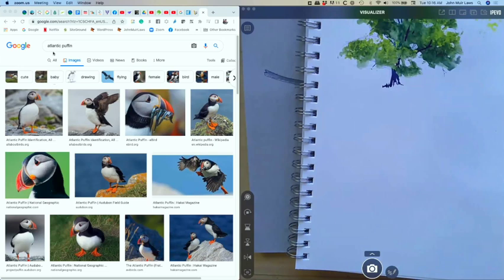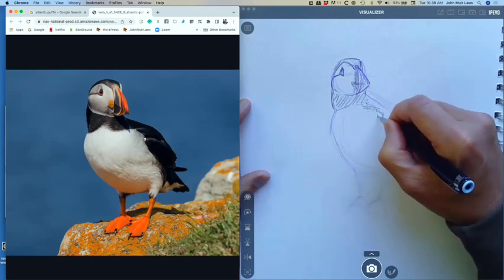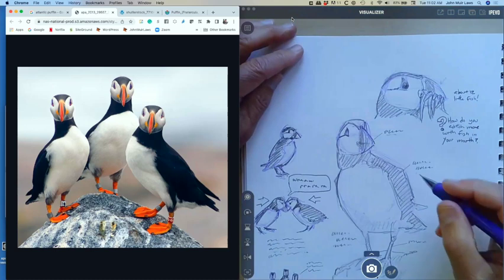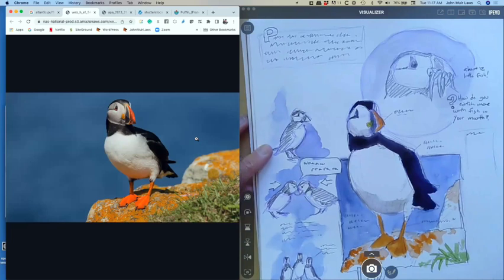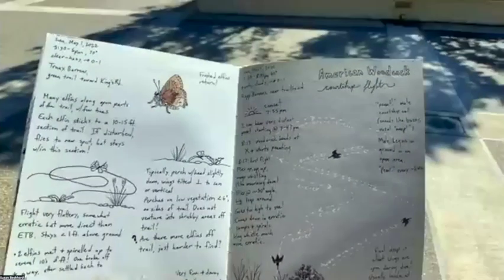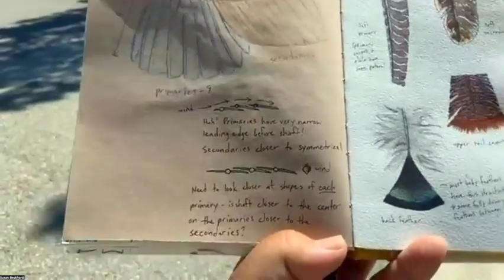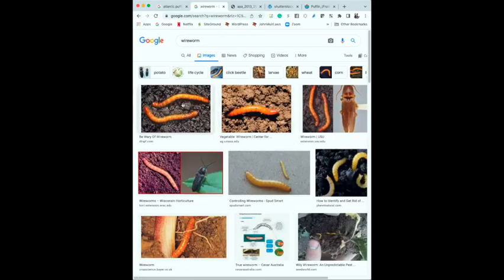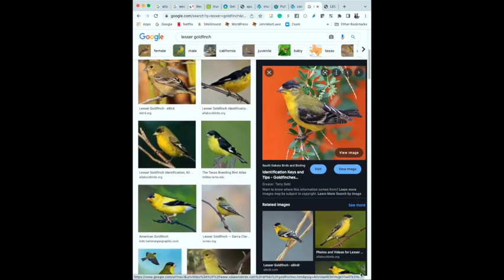Puffins and Page Layouts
In this "Ask Jack" session (May 2022), John Muir Laws explores how to incorporate page layout elements into your nature journal to make your information more accessible.  We draw some puffins along the way.